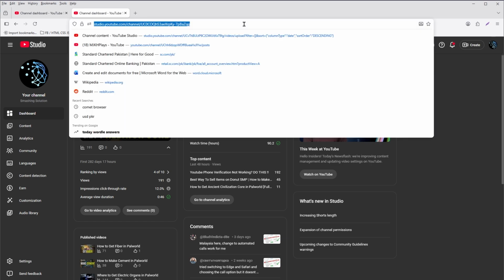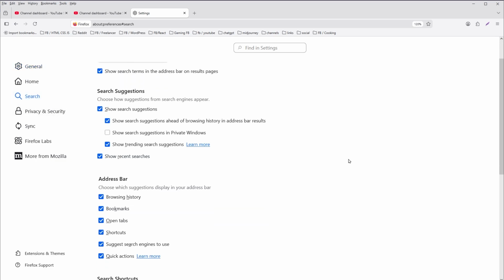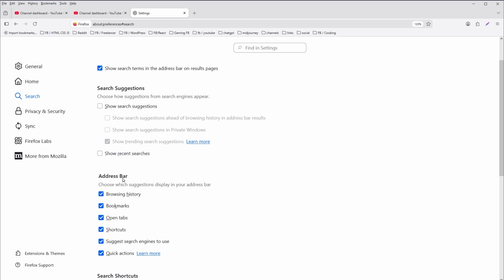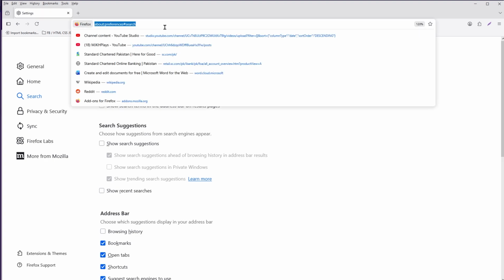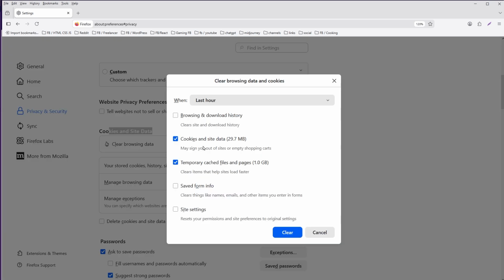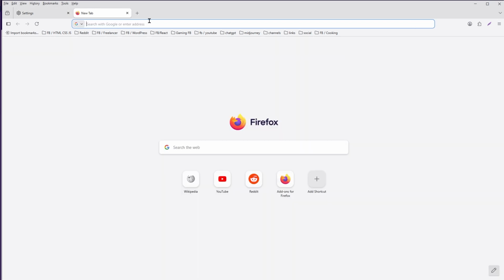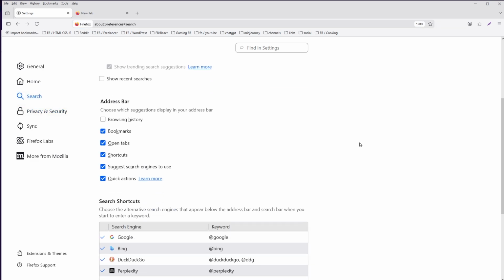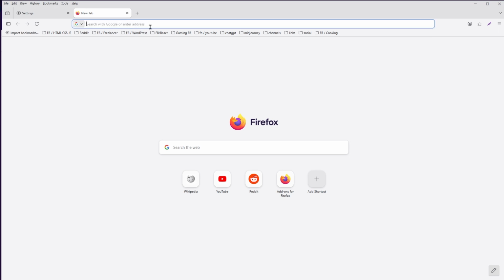How to Remove Suggestions & Searches from FireFox Address Bar [Full Guide]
Learn how to remove suggestions from FireFox address bar in this step by step detailed guide.